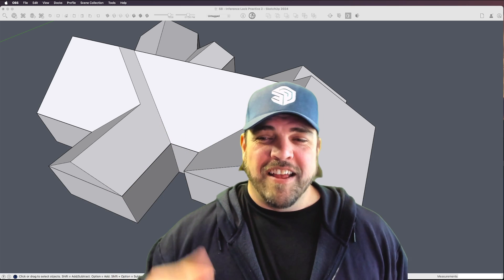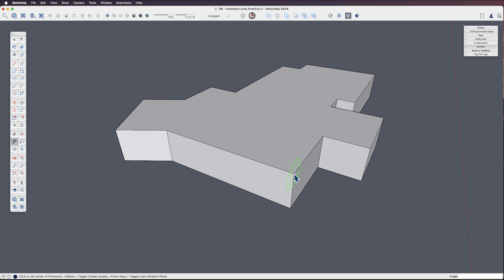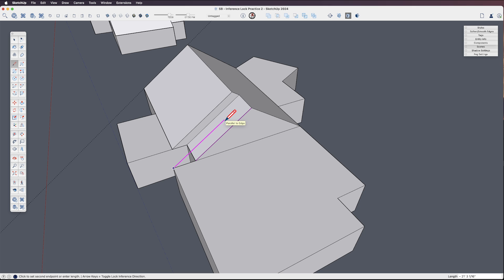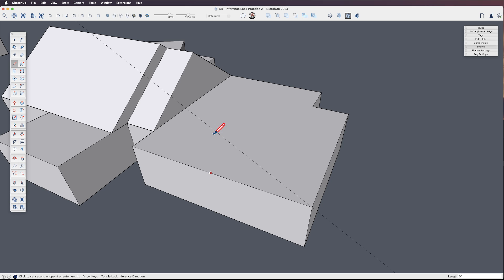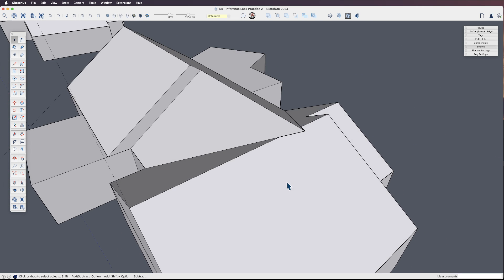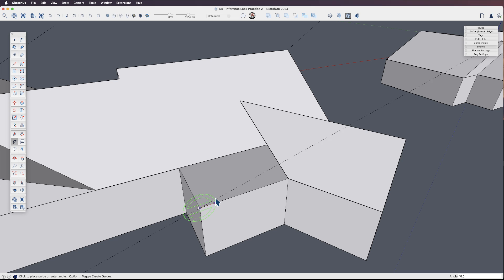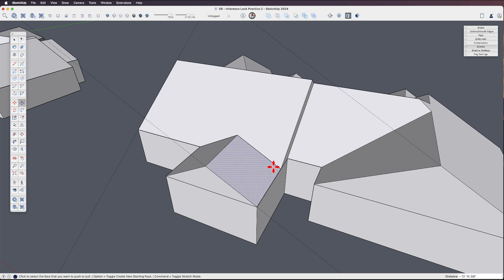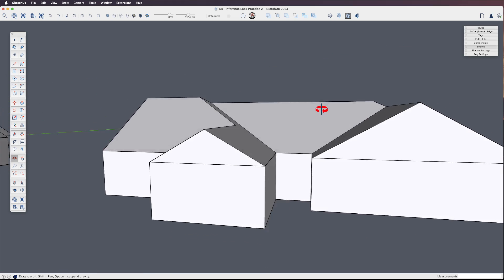Lock In to Master Inference Locking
You lock it up! In this intermediate SketchUp tutorial, Tyson takes you through a few exercises to bring your inference locking game to the next level. Follow along in the provided model and resolve rooflines in a snap. It's time to lock in!